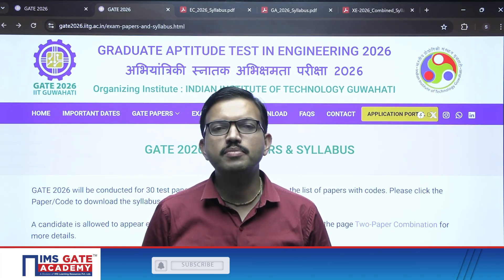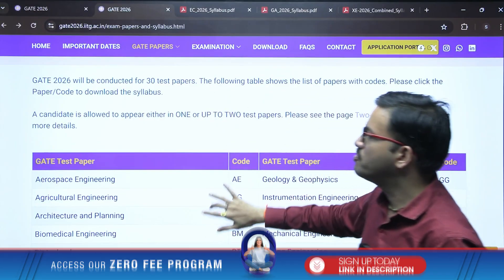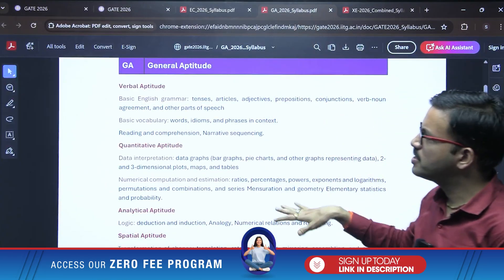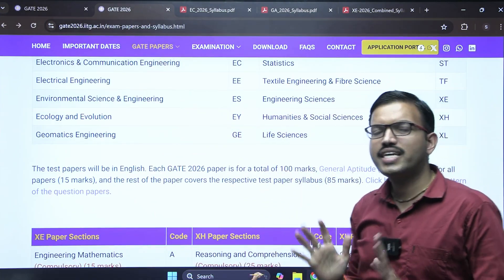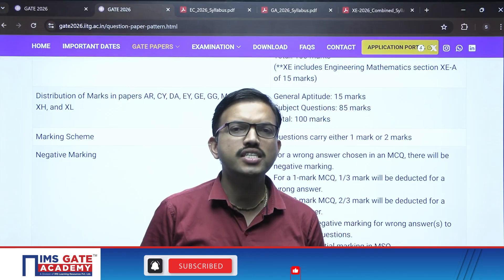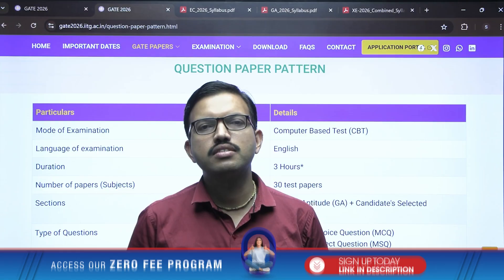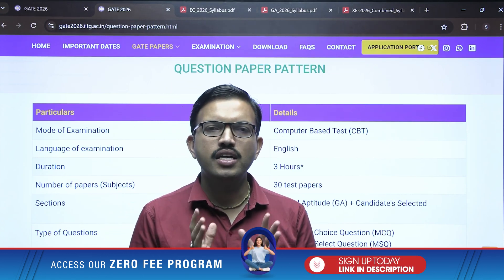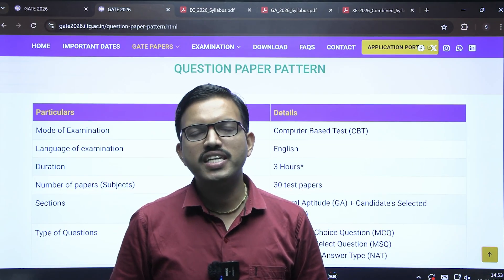GATE 2026 Syllabus & Exam Pattern Released by IIT Guwahati | J. Jeprakash